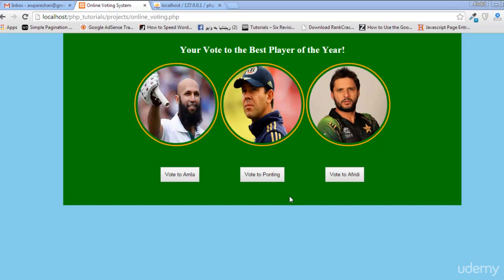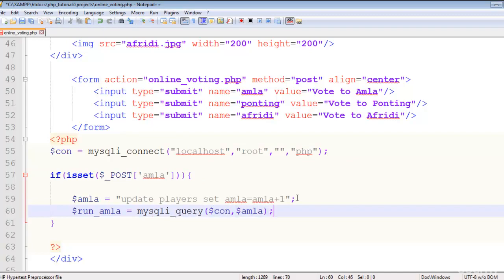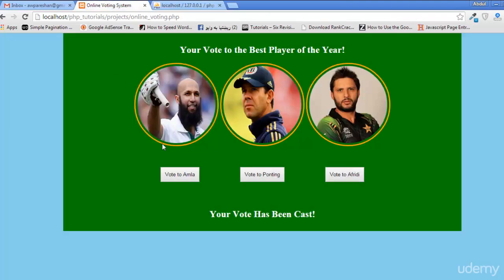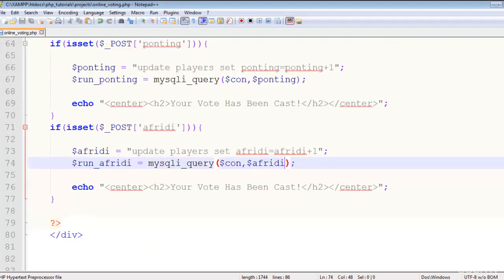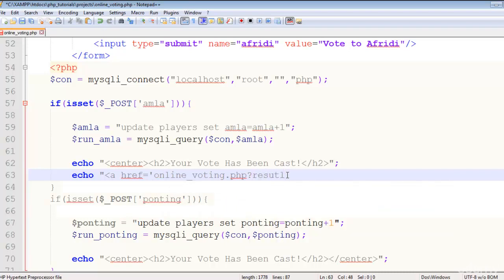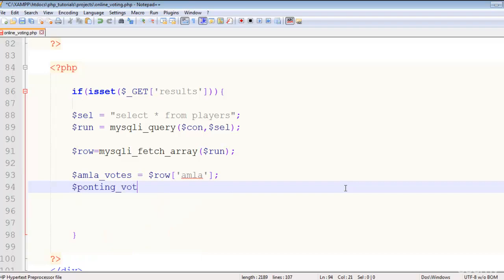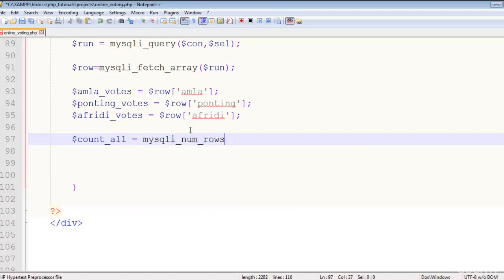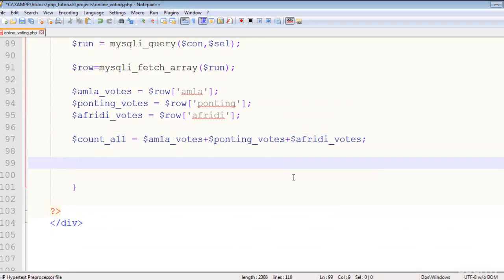Tutorial PHP MySQL Web Development Part 44